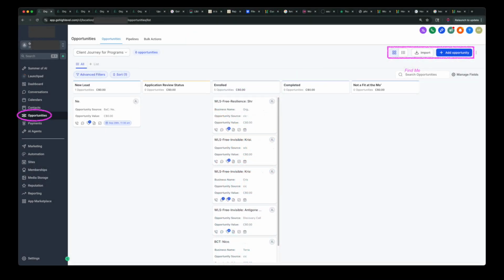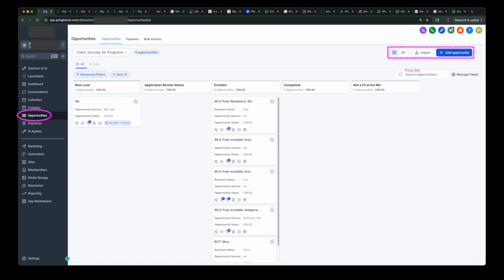Using Pipelines in GHL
Hello from the High Level Ninja!

In this video, I show you how to streamline and track the Customer Journey from Awareness through Purchase, and maybe even through Delivery and beyond using GHL Pipelines.

Want to learn how our services can help you? Check out highlevel.ninja... Ready to start using GHL? Click Get GHL in the site's menu.

While this video is kid-safe, it's geared toward business, marketing, and computer professionals.